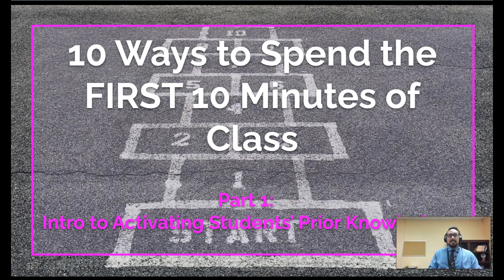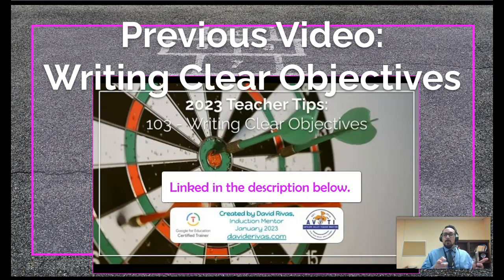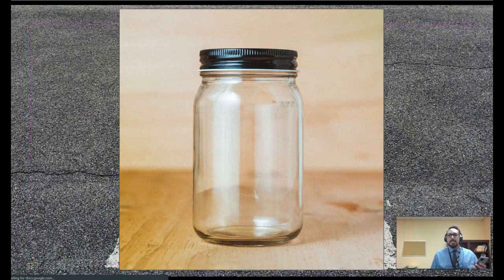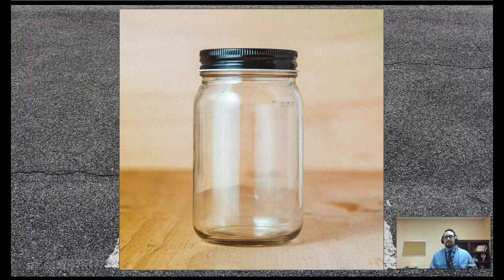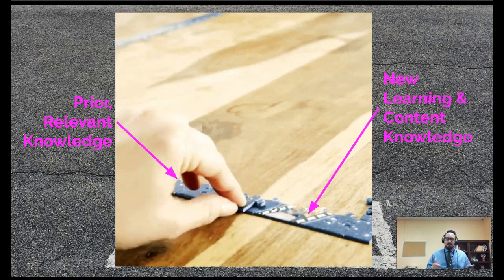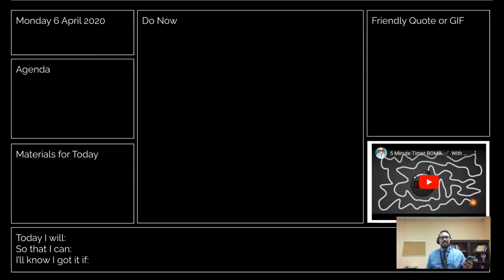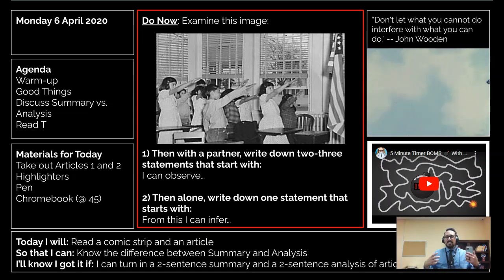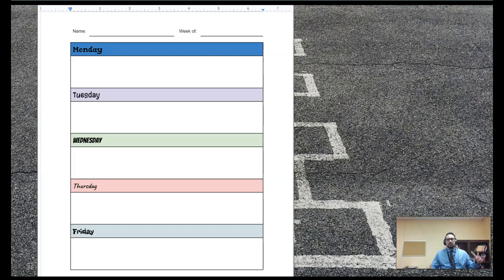104 Intro to Activating Prior Knowledge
Students do not come to us as empty vessels, but with rich and diverse experiences and knowledge. Accessing prior knowledge (through a Warm-up, Do-Now, Anticipatory Set, or Bell Ringer, Accessing Relevant Knowledge or “ARK”) in a lesson plan refers to the process of activating and connecting students' existing knowledge and experiences to new concepts or skills being taught. According to Ferlazzo Sypnieski (2018), it involves both “eliciting from students what they already know and building initial knowledge that they need in order to access upcoming content”. This is most often done at the beginning of the lesson.
This strategy not only helps establish routines and provide stability, but it enhances learning and retention of new material by retrieving previous knowledge and attaching the new learning to what students already know.
This video goes over few best practices.